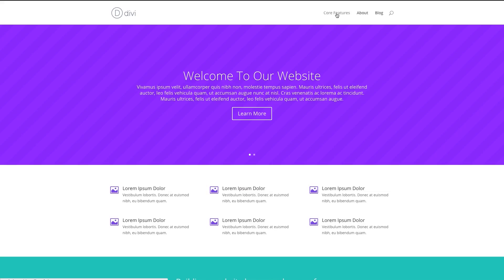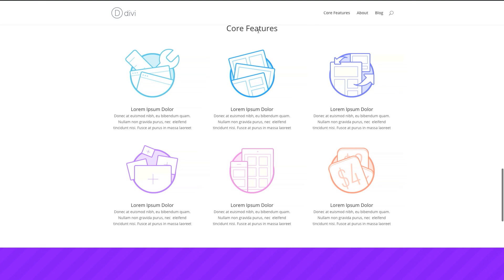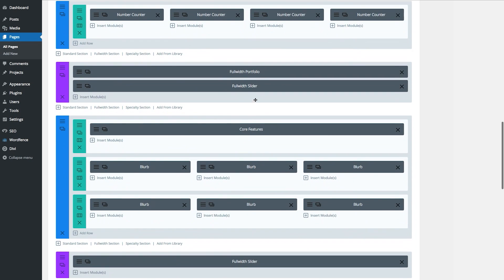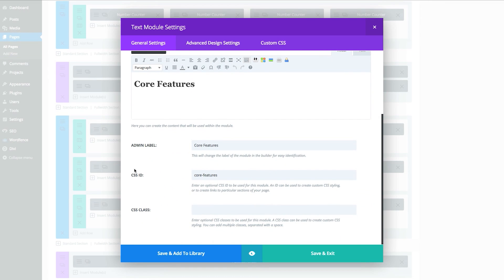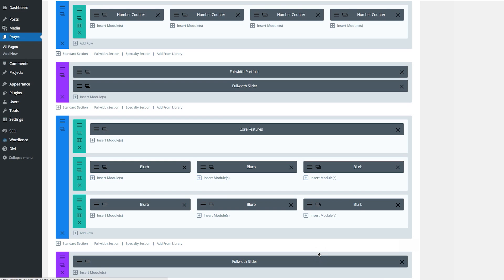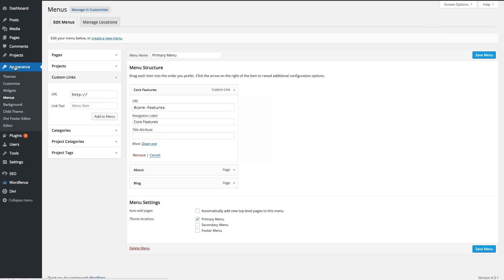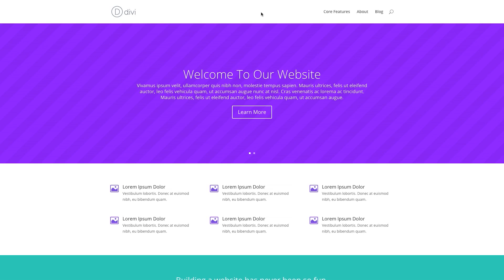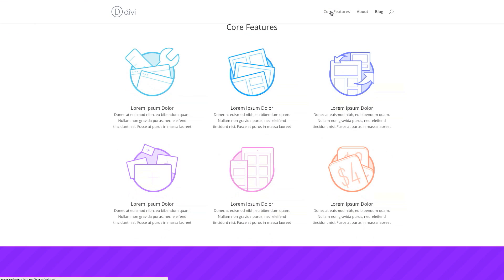Divi Quick Tip 04: Adding Anchor Links to Divi Pages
In this Divi Quick Tip we show you how to add anchor links to Divi Pages using the CSS-ID field at the bottom of every Divi Module.